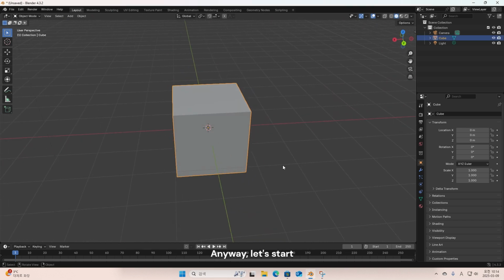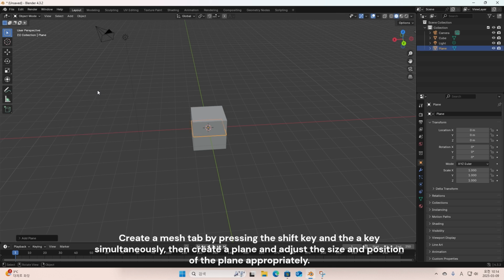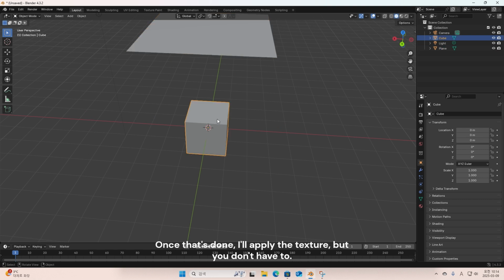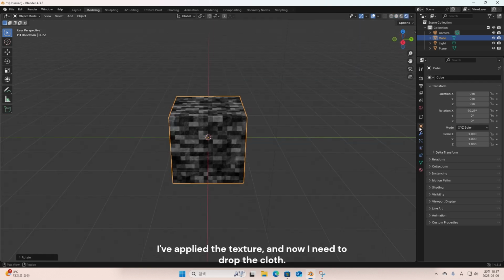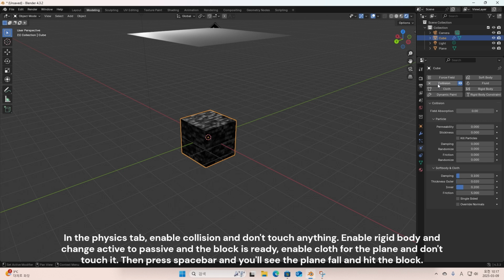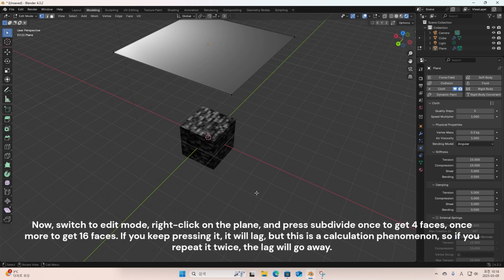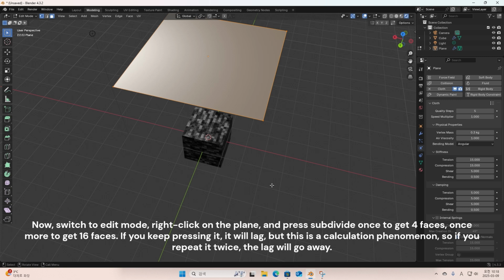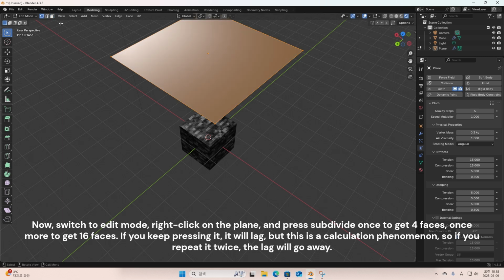Promised Cloth Simulation Tutorial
The next tutorial will be posted on July 8th.